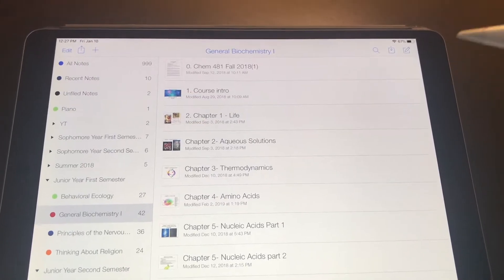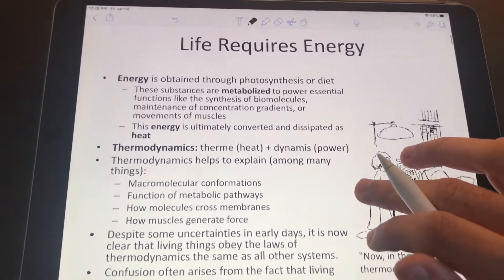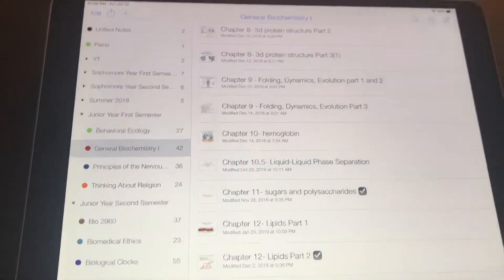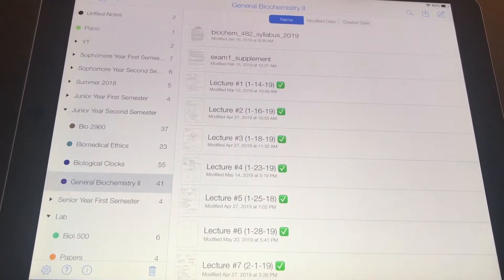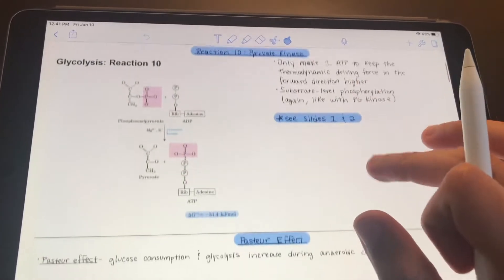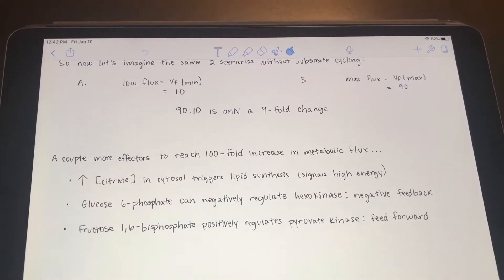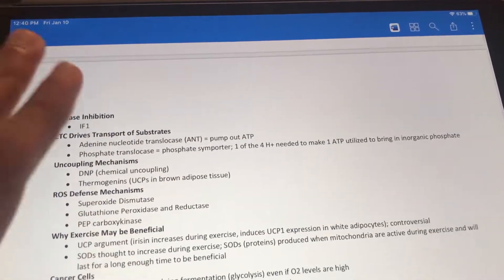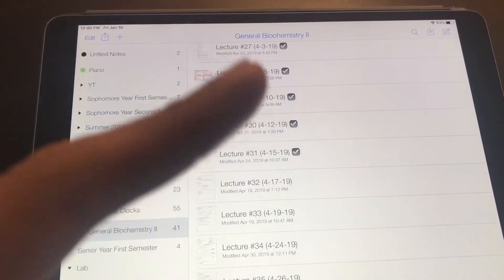How I Take Biochemistry Notes On My iPad Pro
Here's a quick overview of how I used Notability on my iPad Pro to take biochemistry notes in college. Enjoy!